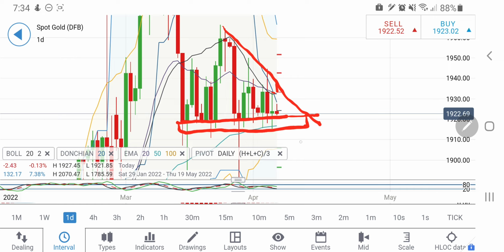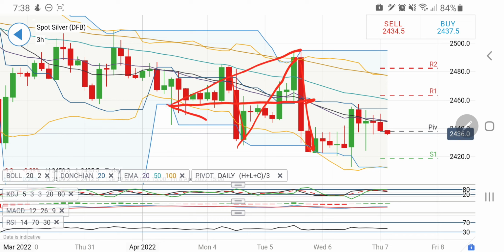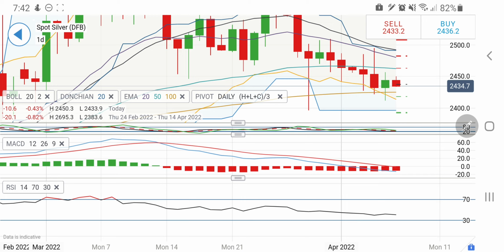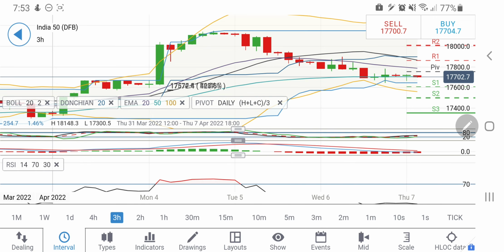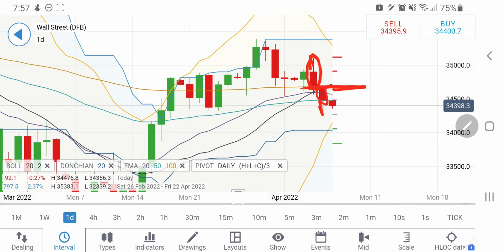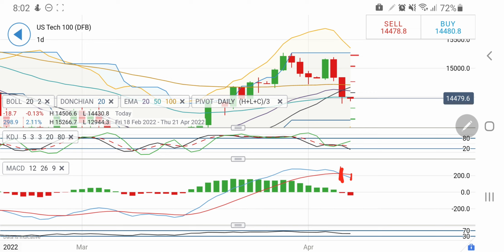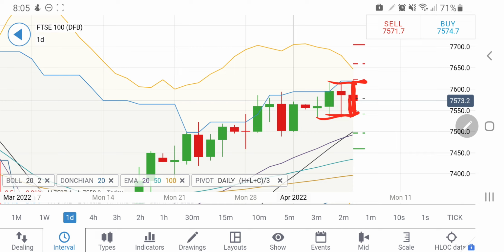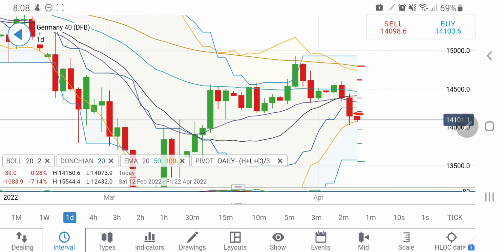Global Markets & Commodities- Analysis & Trading Strategy for 7th April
Join me in today's video to cover the Dailyanalysis and predictions of Nifty50 & USFUTURES DailyForex for 7th April 2022

Intro

00:41 Gold Targets Today

5:15 Silver Targets Today

9:18 Crude Oil Targets Today

12:24 Natural Gas Targets Today

 15:58 Nifty50 Targets Today

19:38 US30 TARGETS TODAY

24:04 US100 Targets Today

26:47 FTSE100 TARGETS TODAY

29:35 GERMANY40 Targets Today

31:53 Outro